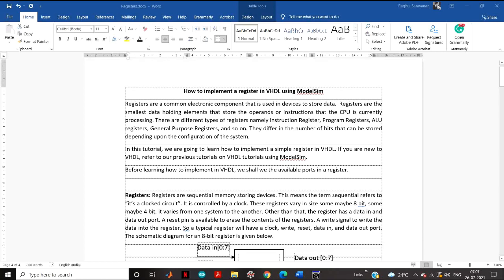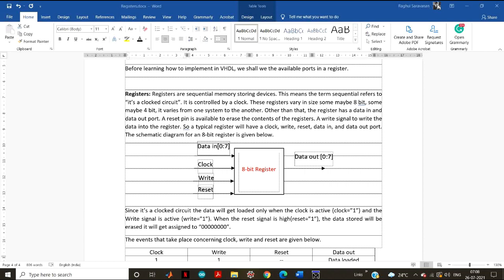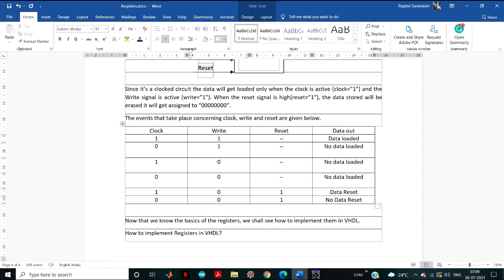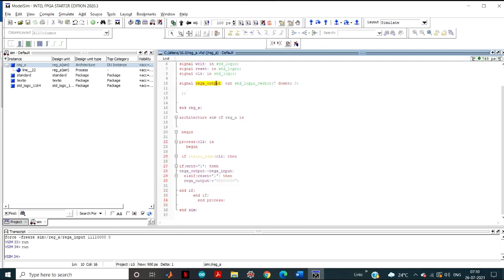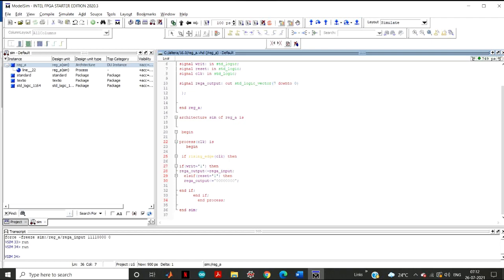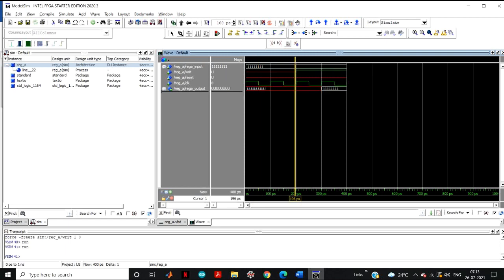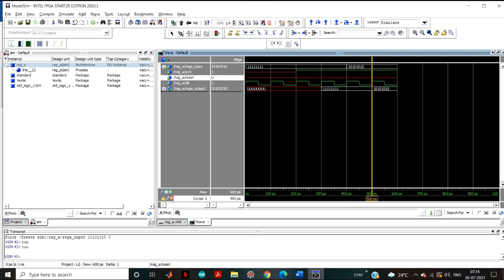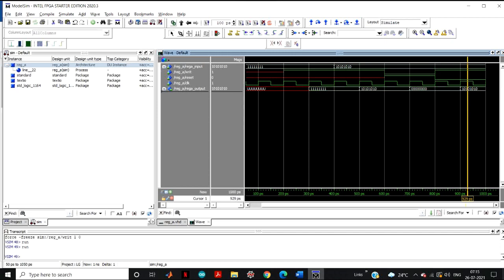How to Implement Register in VHDL using ModelSim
In this video, we are going to learn how to implement a simple Register in VHDL.

If you are new to VHDL and want to learn VHDL from beginner to advanced level, then check out the following tutorials: